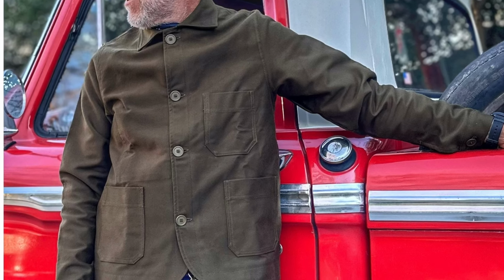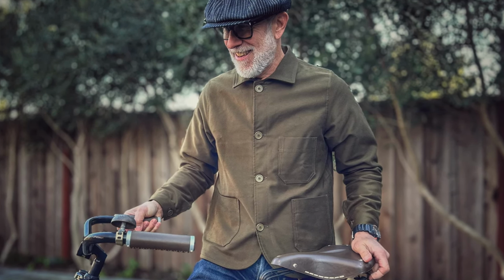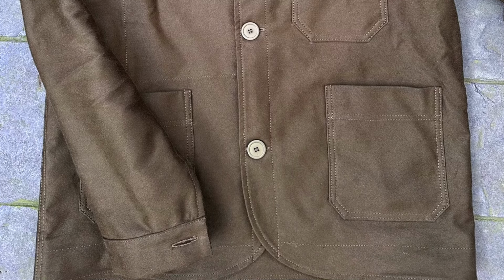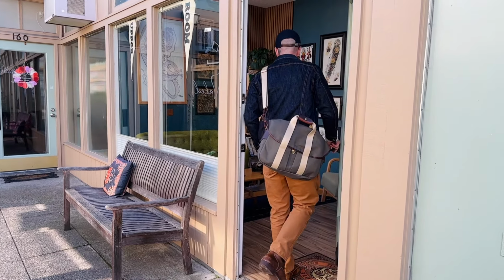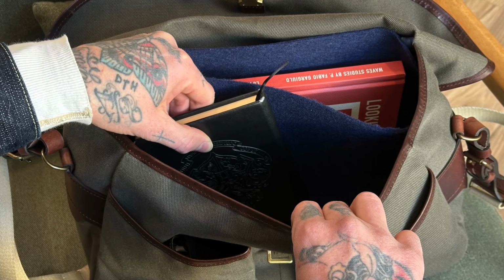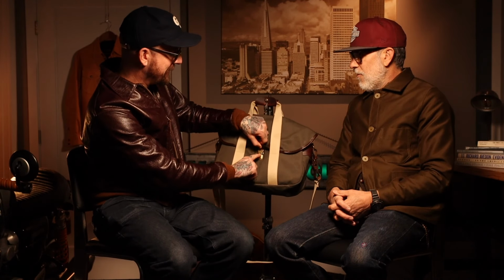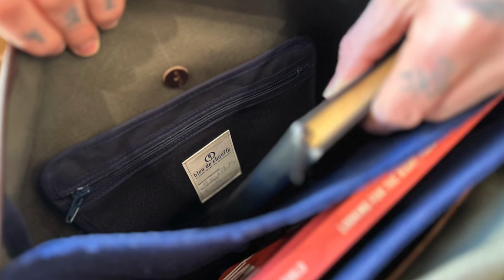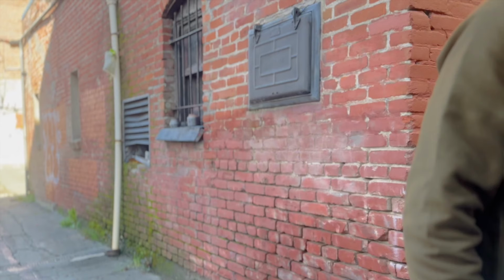French Brand - Bleu De Chauffe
In this episode of The MCC, Jimmy and Paul tip their hats to this most incredible French brand Bleu De Cauffe.

We discuss two beautiful pieces, the Business Musette carry bag and the Germinal Work Jacket. Both products 100% made in France!